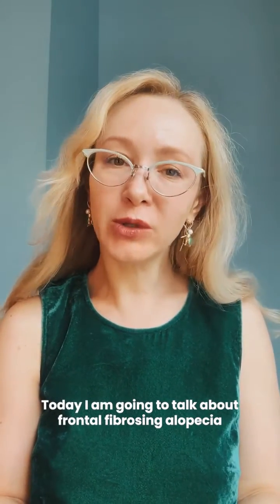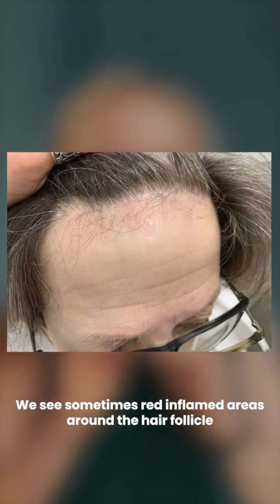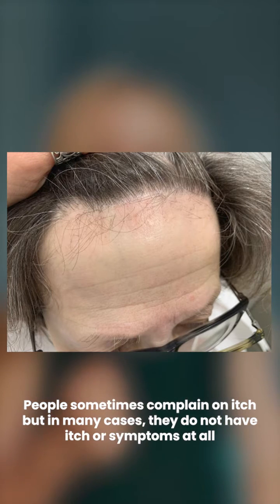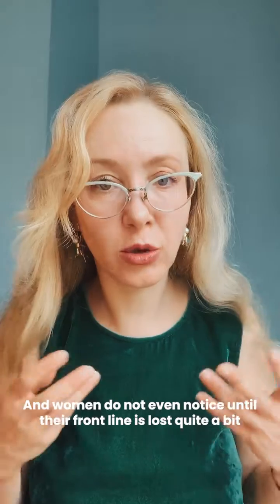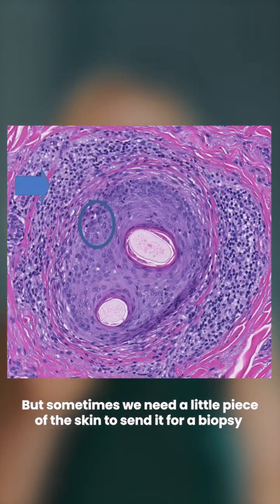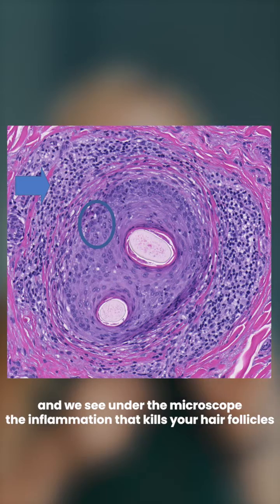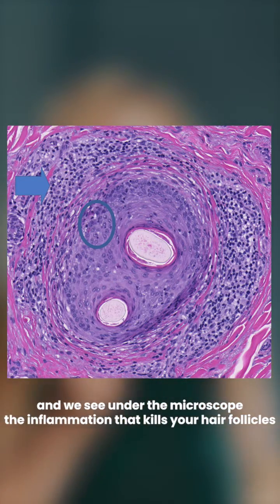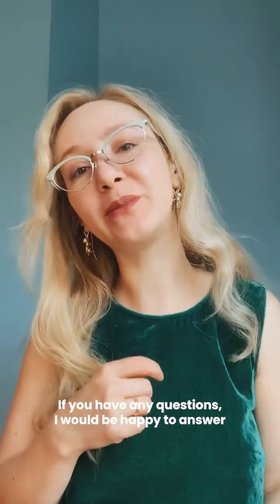Frontal fibrosing alopecia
Frontal fibrosing alopecia (FFA) is a form of alopecia that usually affects pre- and post- menapausal females. In this short video, Dr. Viktoryia Kazlouskaya, MD/PhD will discuss how FFA usually presents and is diagnosed.